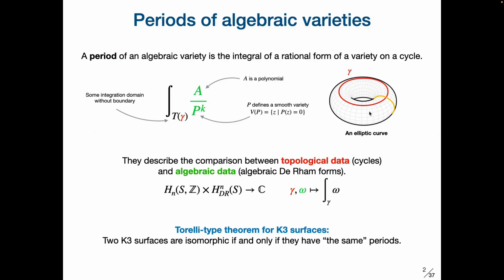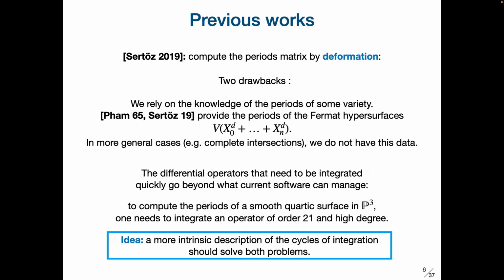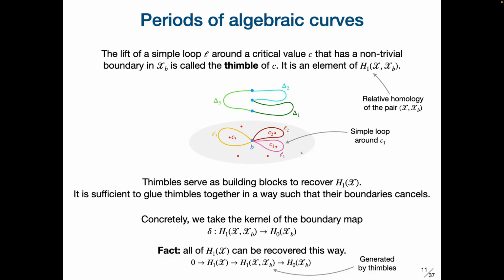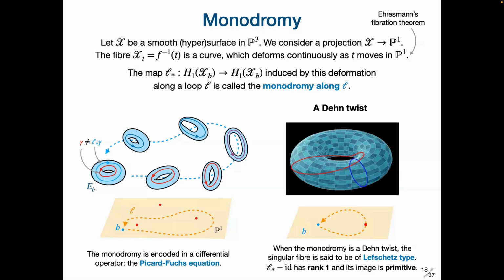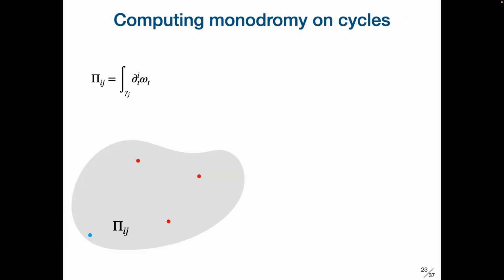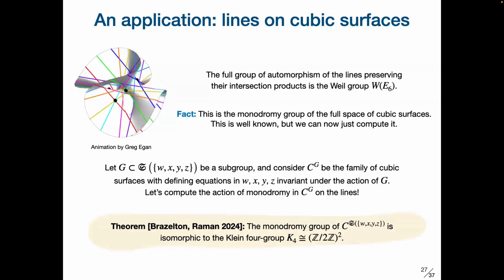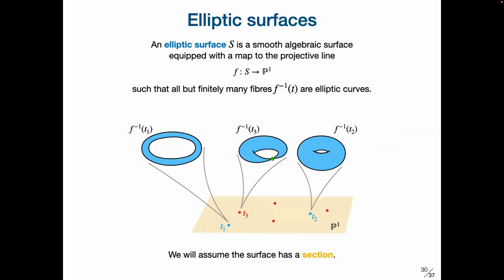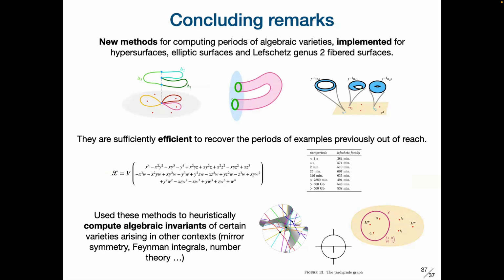Eric Pichon-Pharabod - Numerical computations of periods and monodromy representations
The recordings from the second kick-off event of this university year for trimester on *Flavors of amplitude* , held on January 28, 2026

*Speaker:* Eric Pichon-Pharabod (Max Planck Institute for Mathematics in the Sciences, Leipzig, Germany.)
*Title:*  Numerical computations of periods and monodromy representations
*Abstract:*
The period matrix of a smooth complex projective variety encodes the isomorphism between its singular homology and its algebraic De Rham cohomology. Numerical approximations with sufficient precision of the entries of the period matrix allow to recover some algebraic invariants of the variety. Such approximations can be obtained from an effective description of the homology of the variety, which itself can be obtained from the monodromy representation associated to a generic fibration. I will describe these methods to several hundred digits, and showcase implementations and applications, in particular to computation of the Picard rank of certain K3 surfaces.